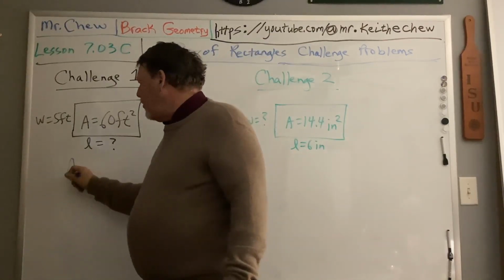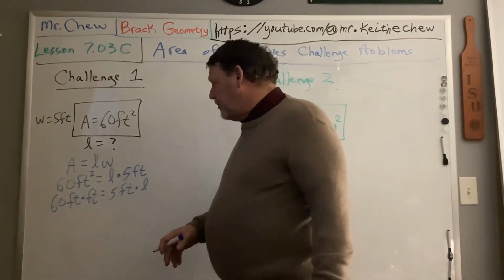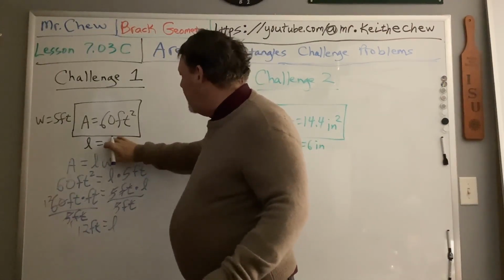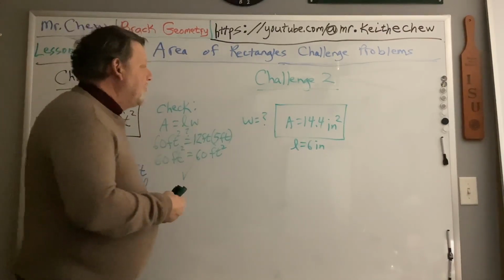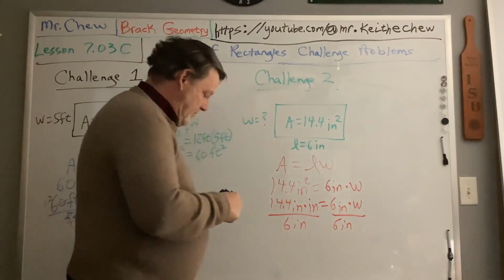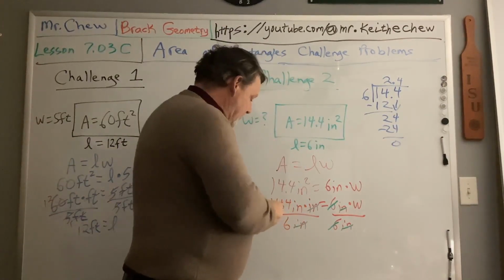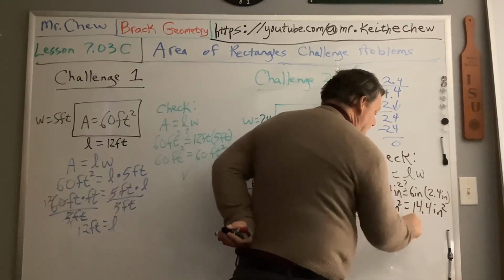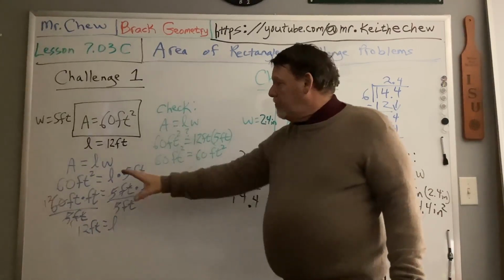Area of Rectangles Student Challenge Problems BG L7.03C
Find the missing length of width given the area and one dimension using the area formula.  Geometry videos will explain geometry and algebra to help struggling students and parents.